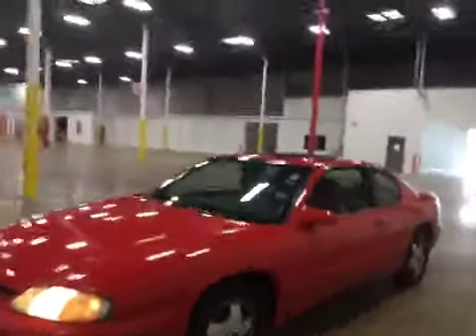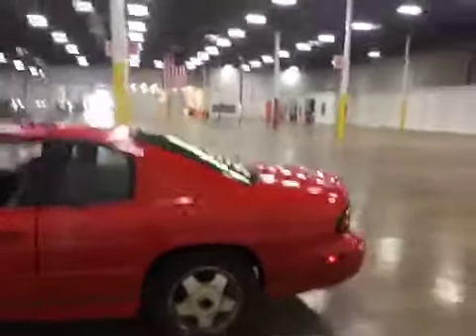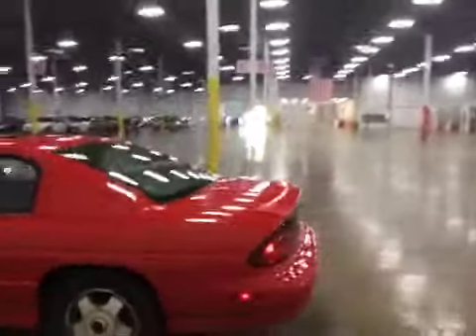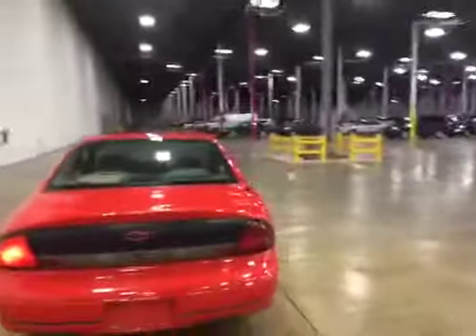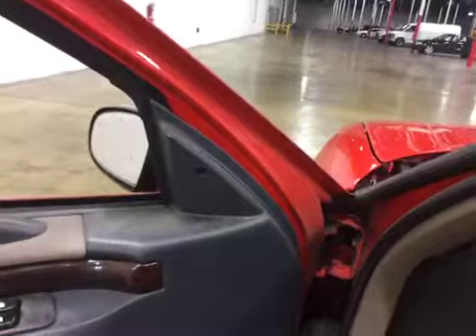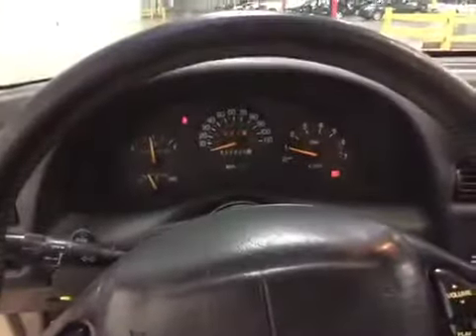BMAK Auctions Chevrolet 1998 Monte Carlo Z34